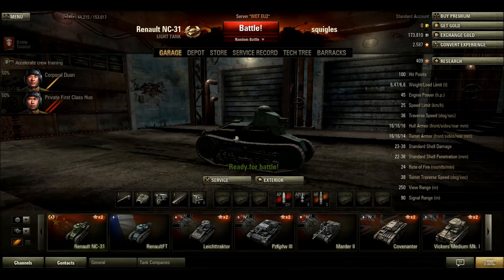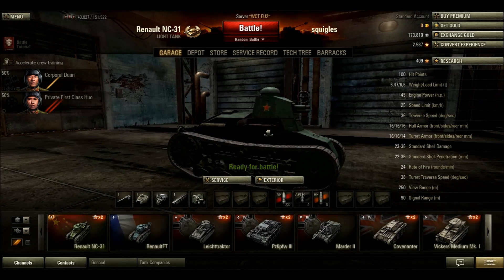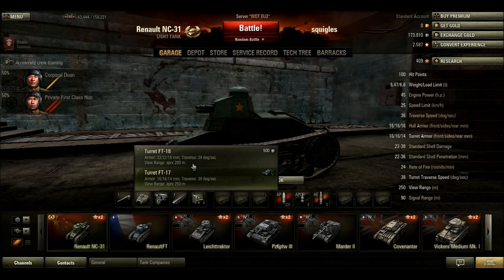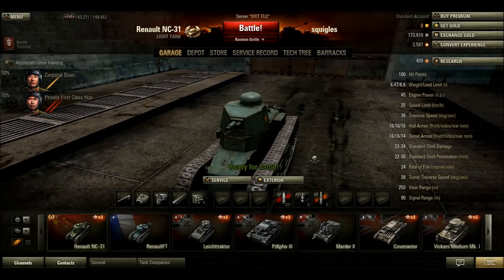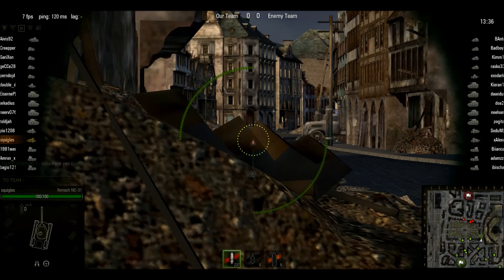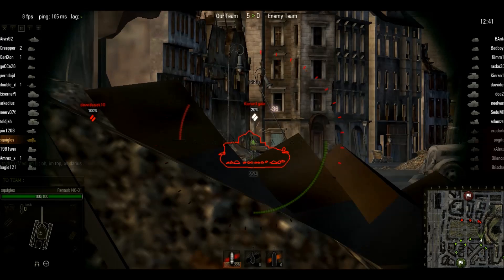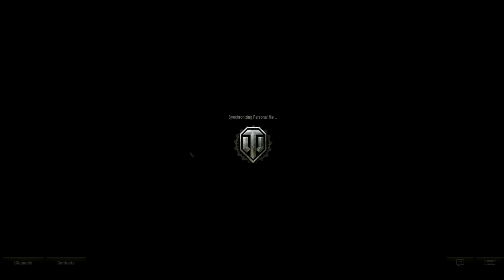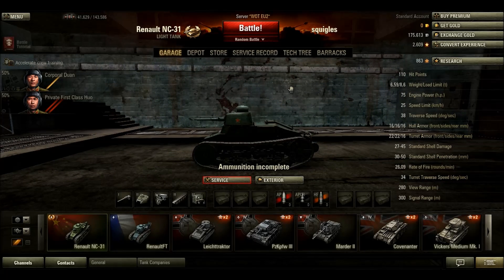Lets Play World of Tanks! ep1 "NC-31 Vanilla Time"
Welcome to my lets play of world of tanks! Today I'll be introducing the NC-31, the first tank in the Chinese tech tree, and I play a battle on Himmelsdorf.